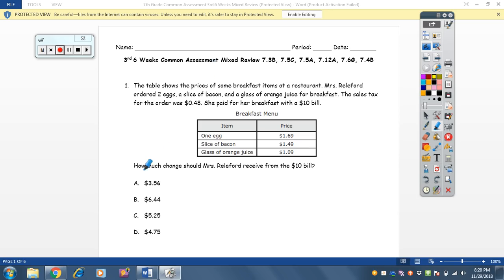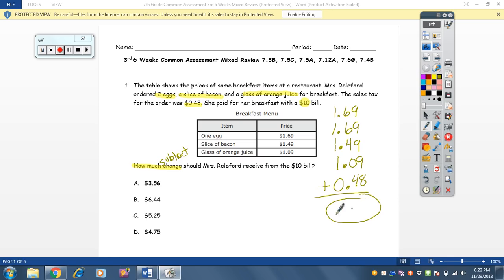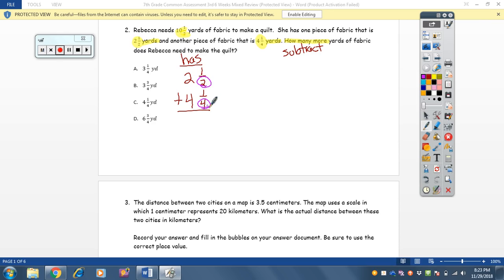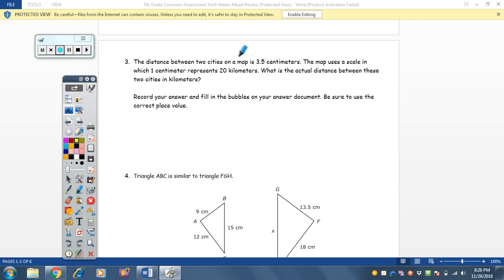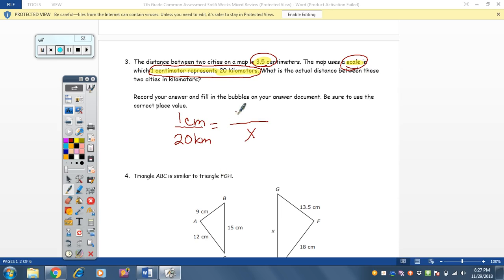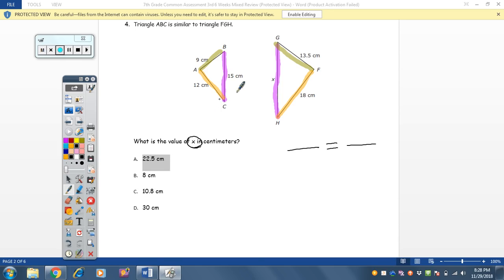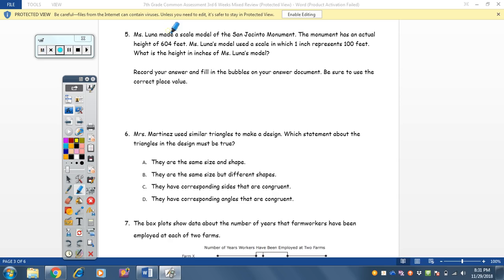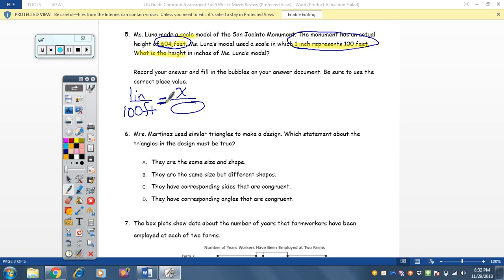CA3 1 5